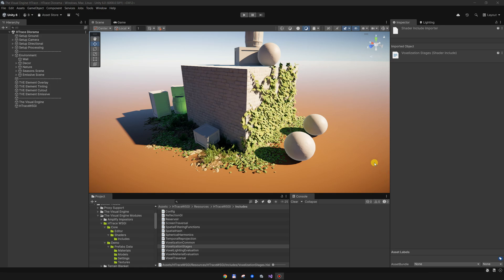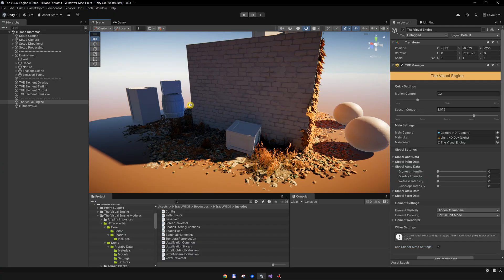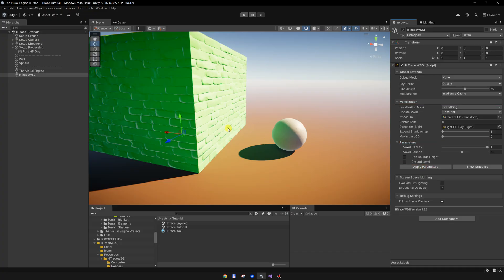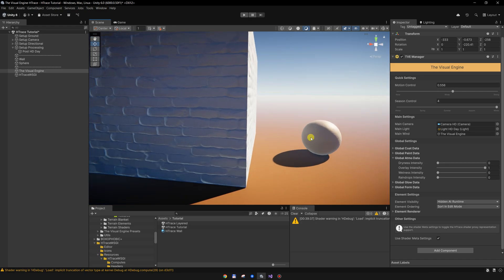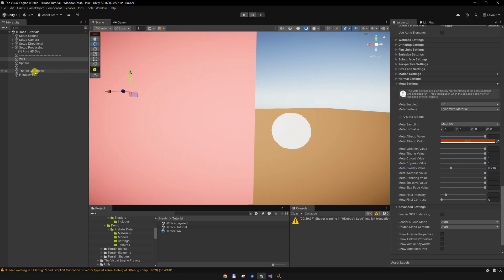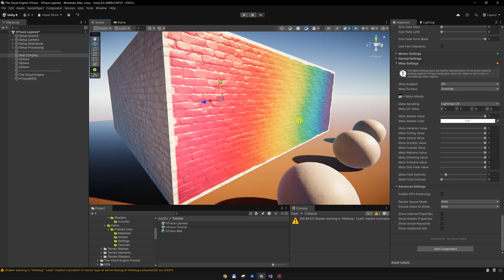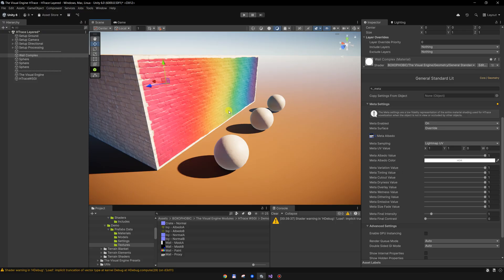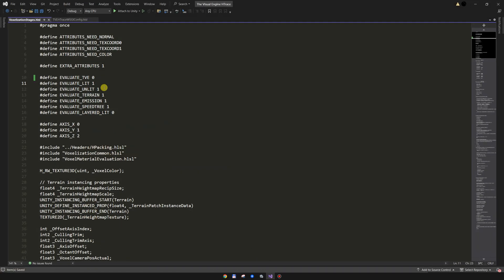The Visual Engine Tutorial | HTrace WSGI Integration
○ Overview
In the following video, we will take a look at how the HTrace WSGI integration for the Visual Engine is working.

○ The Visual Engine
The Visual Engine is a set of high-quality shaders and tools designed to unify 3rd party assets under the same shader system. Enable high-quality wind motion, interaction, seasons, wetness, subsurface, layers, variation, etc. for all assets with Standard, Universal, or HD Render Pipeline!

○ HTrace WSGI
HTrace: World Space Global Illumination is a fully dynamic software ray-tracing system for rendering diffuse indirect lighting with infinite light bounces.